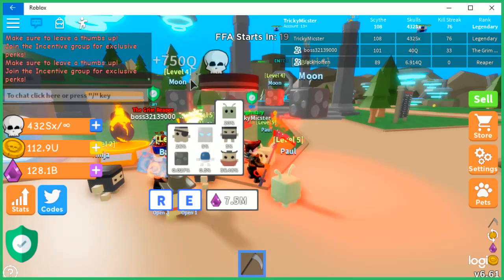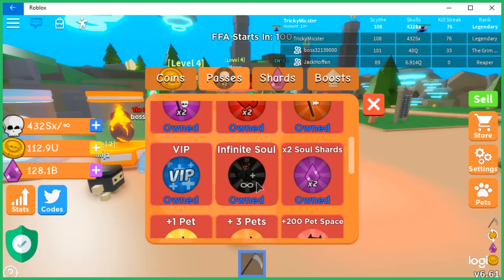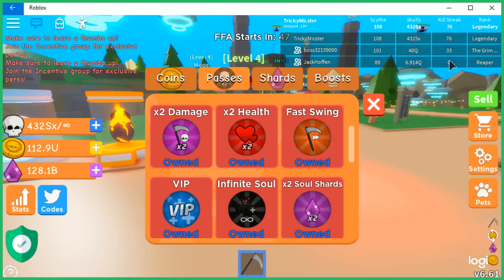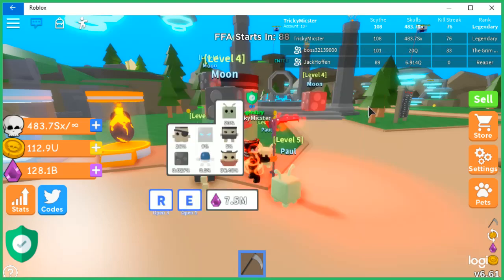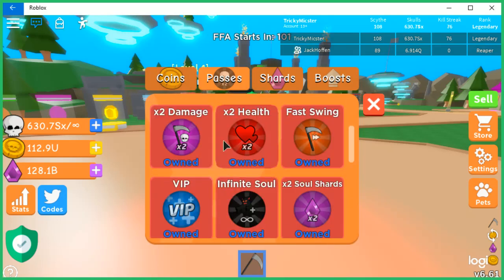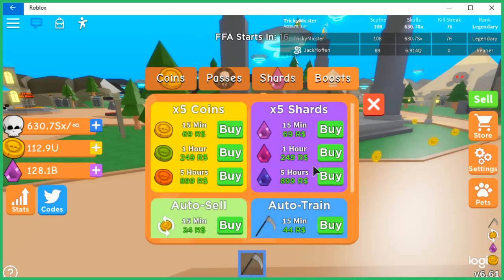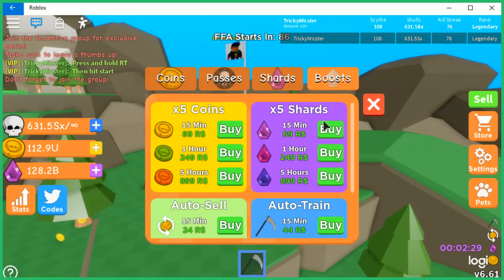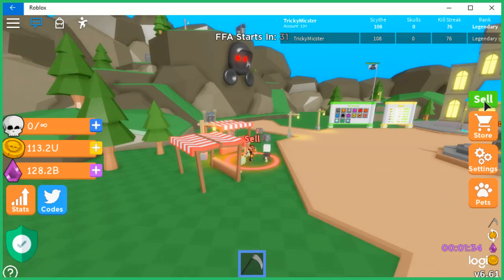Which GP helps with progression in Reaper Simulator?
There are five main ones I would recommend, that is if you have the R$ to get them especially if your wanting to get through the ranks nice and quickly. Also I reveal a nice little trick that PC and Console players can do with a certain Gamepass. I will find the time stamp for it and post it in the comment section for you guys. So you don't have to listen to me talking. And if your a free to play player then disregard this video. Also I'm not sure if people didn't see the four recent codes that you can enter or in-game shards and coins. They are:
Crafting
Powerups
cdtv
cdtvfans
And all the codes that give coins/shards are scaling off of your pet multiplers so if you have a high one like I do than expect to recieve a lot from one code. Thank you for reading and possibly listening. Have a good day and happy grindings.